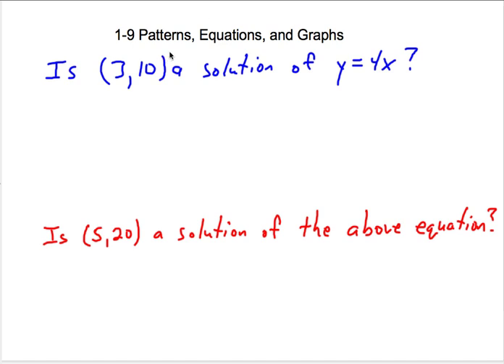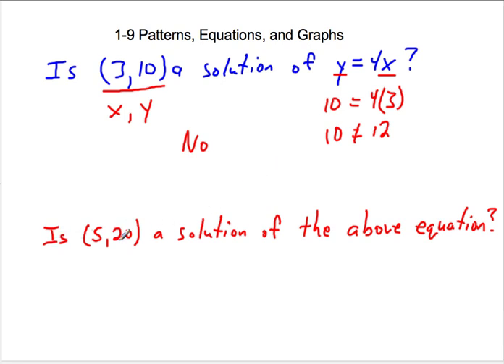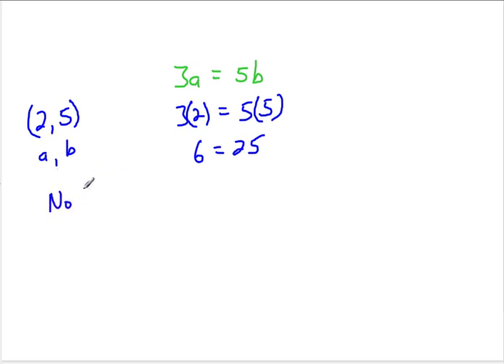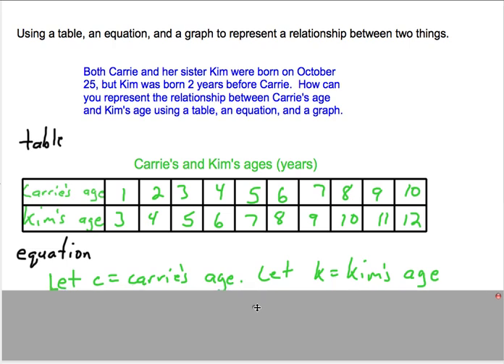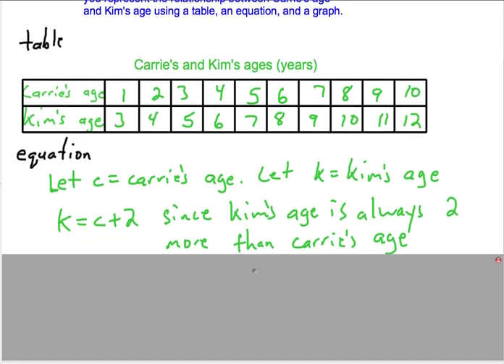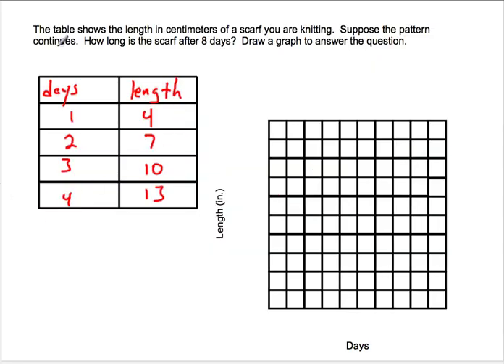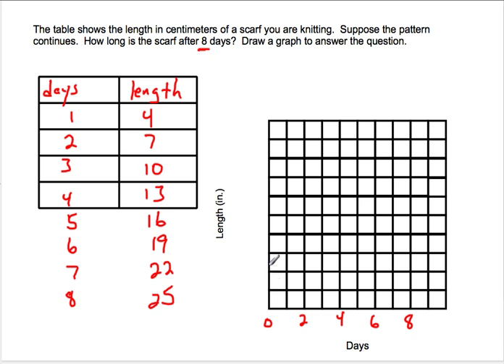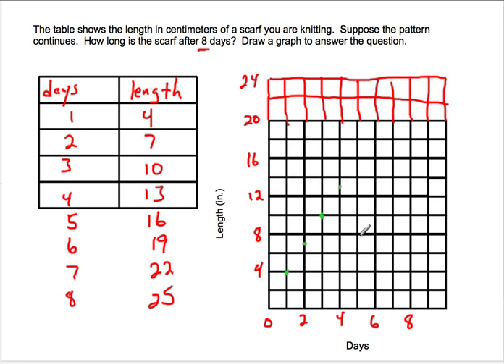1-9 Patterns, Equations, and Graphs.mp4